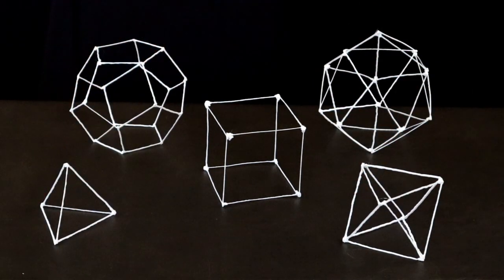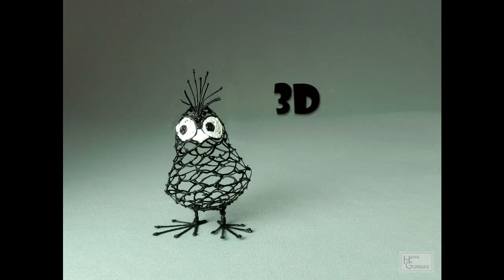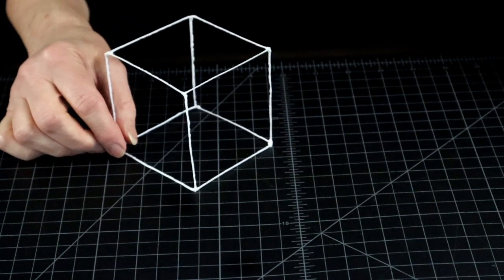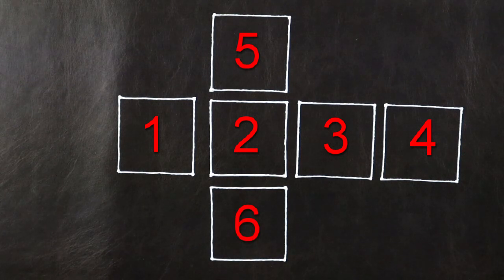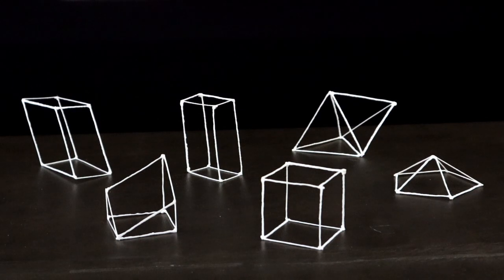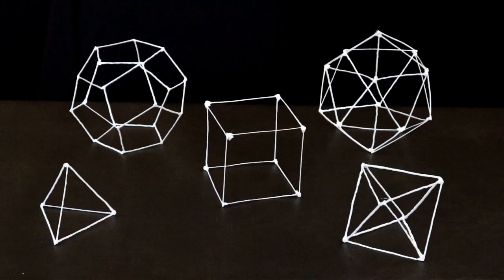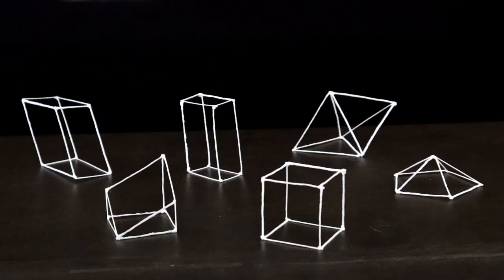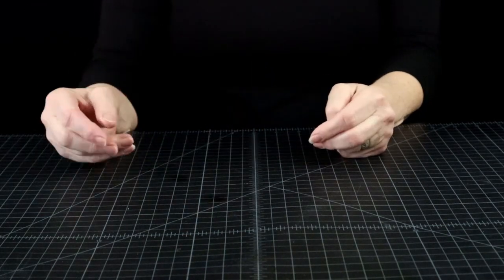The easiest way to make a cube with 3d pen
Presenting the simplest method of drawing a cube with 3d pen. This video discusses why the cube qualifies to be one of the five platonic solids and introduces many other intriguing shapes, even those that are not in the platonic solids group. Great information for artists, STEM teachers, art teachers, homeschooling parents, crafters, and all 3D pen enthusiasts.

CONTENTS:
0:00 Four other ways to make a cube
0:50 Hexahedron defined
1:27 Pentagonal pyramid
1:39 Rhombohedron
1:53 Hemicube
2:13 Rectangular prism
2:28 Triangular dipyramid
4:04 Cube
4:19 Five ways to make a cube
5:08 Simple rolling method
8:42 Variations
9:04 Other shapes

3d pen patterns:

3d pen: